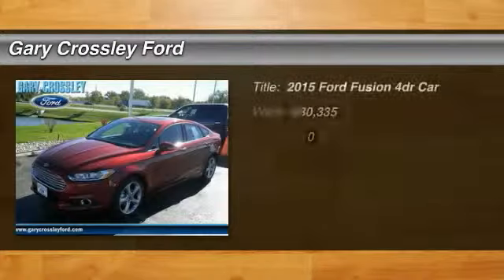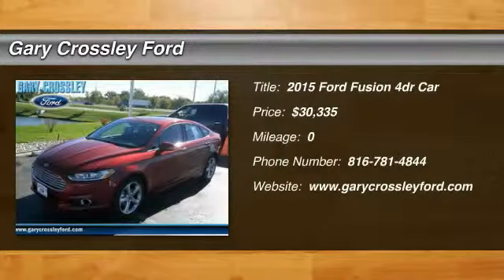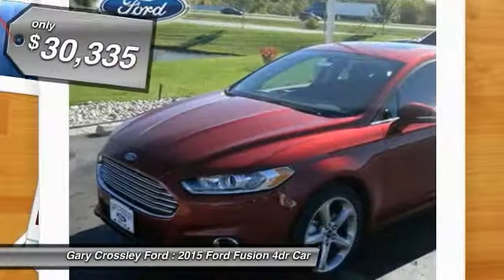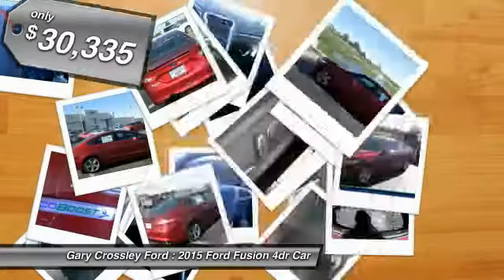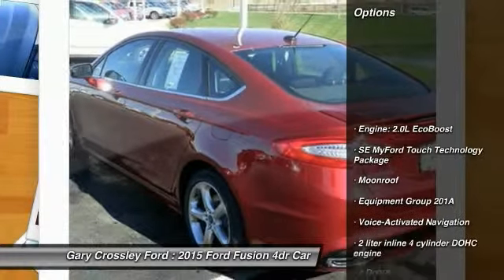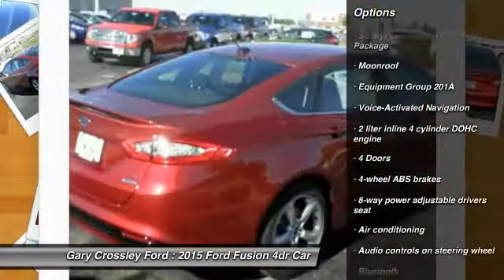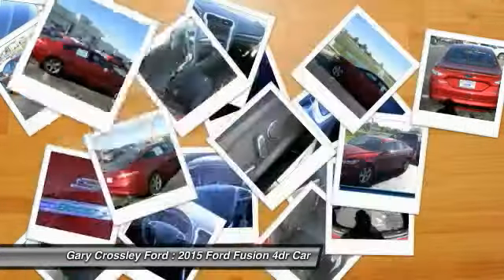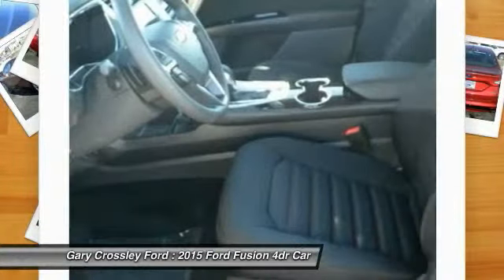2015 Ford Fusion Kansas City MO 150337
2015 Ford Fusion SE - $30335